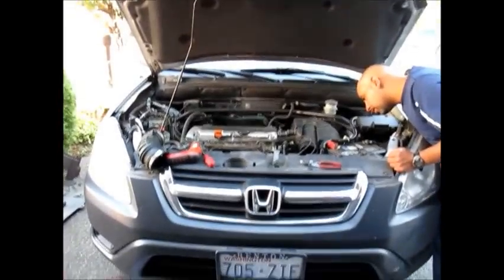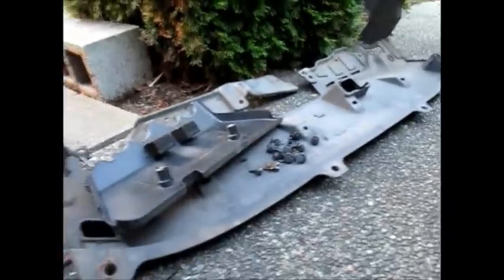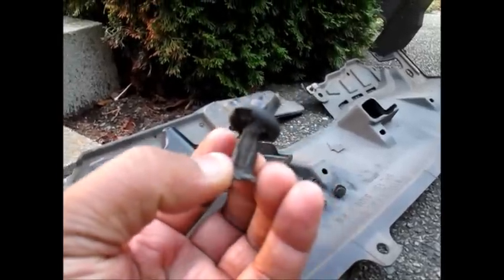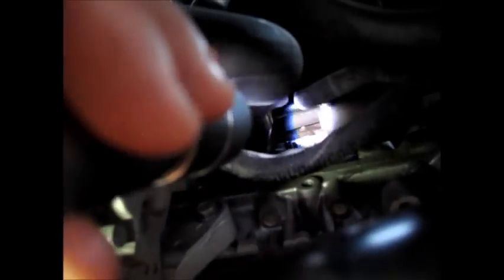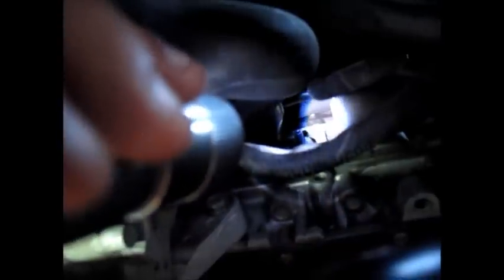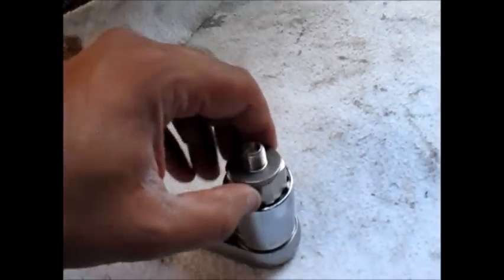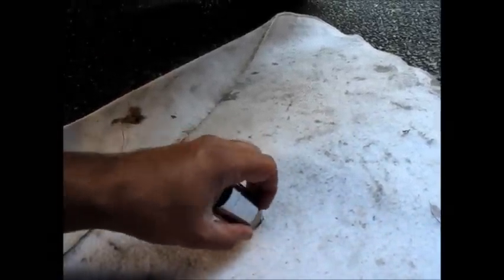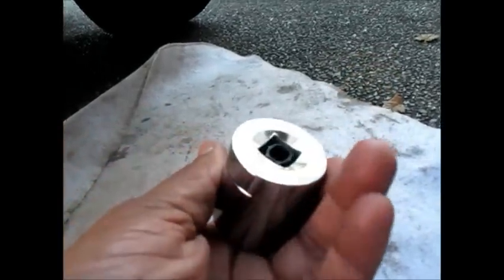Honda CRV Knock Sensor Replacement works for accord and civic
How to replace Knock Sensor for 1997 to 2004 and even later for most 4 cylinder Honda's